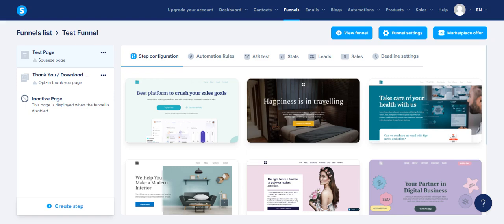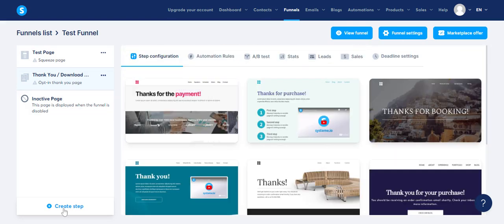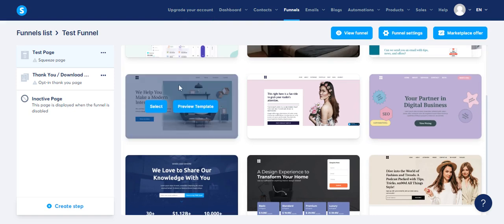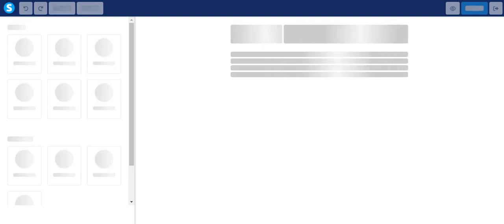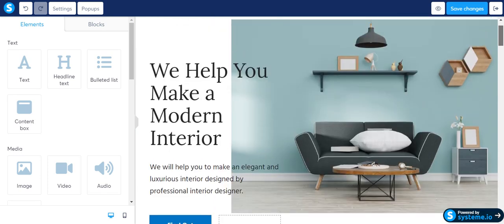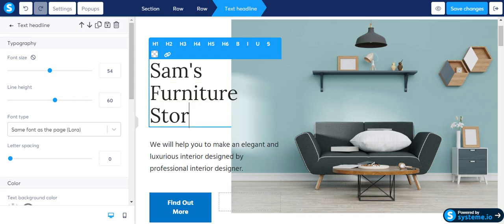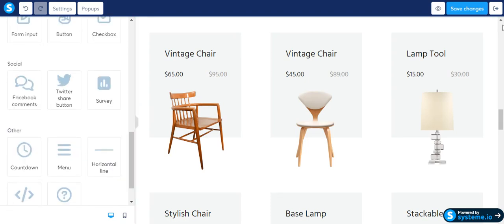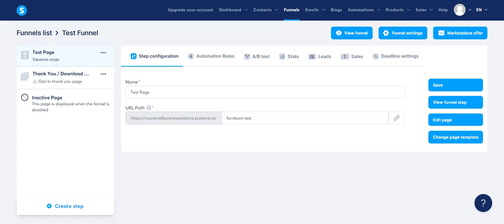How to Build a Sales Funnel for Free 🆓 | Complete Beginner Friendly (Free To Join)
➡️ Get all the marketing tools you need in one spot with Systeme.io today with a free account

In today's competitive business landscape, it's crucial to have a streamlined marketing system that effectively guides potential customers through their buying journey.

A systeme.io sales funnel offers a comprehensive solution to boost your sales and optimize your marketing efforts. By understanding the benefits, components, and optimization strategies, you can create a powerful sales funnel that drives conversions and maximizes your ROI.

So, take the first step towards streamlining your marketing efforts today and explore the possibilities of a systeme.io sales funnel.

👉 Get Access to my Top Recommended Business Tool Resources to 14X your Business Growth and get more Targeted Clients